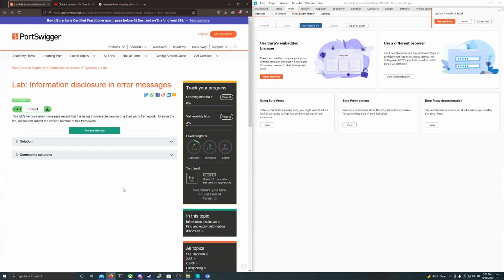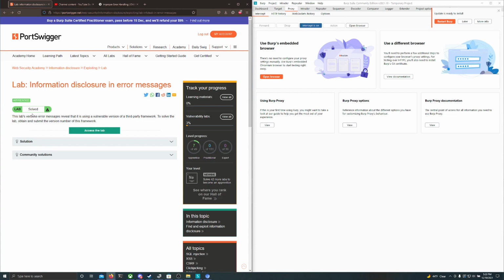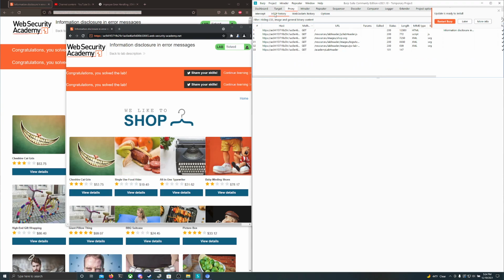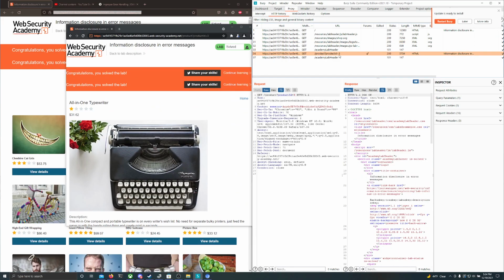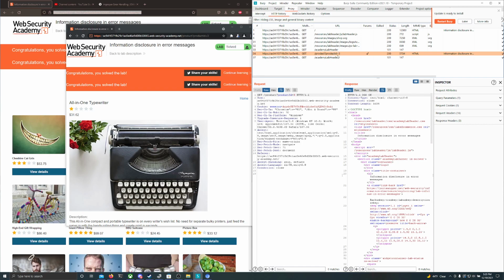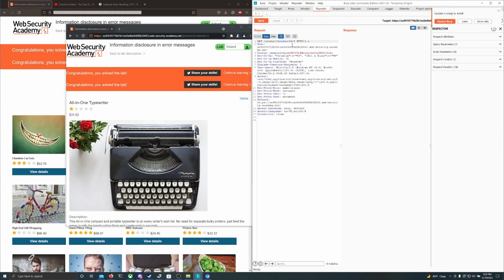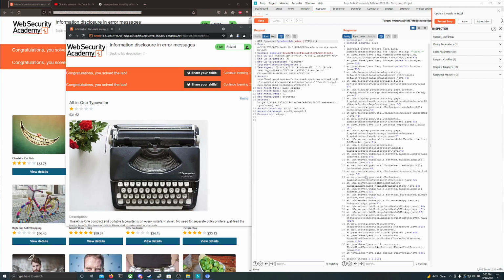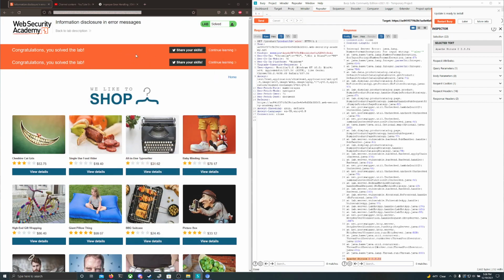PortSwigger Information disclosure in error messages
This video is was created for a class project, and provides a solution for the associated problem.